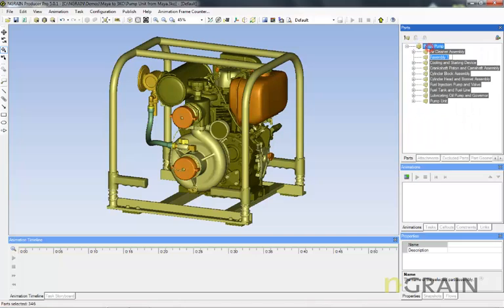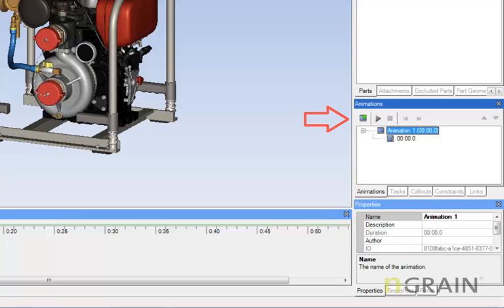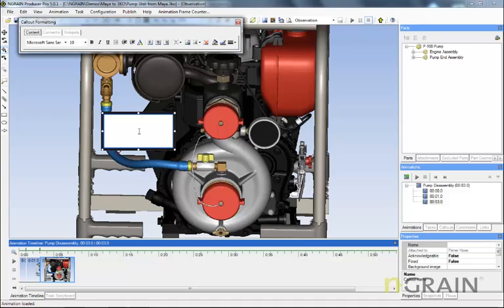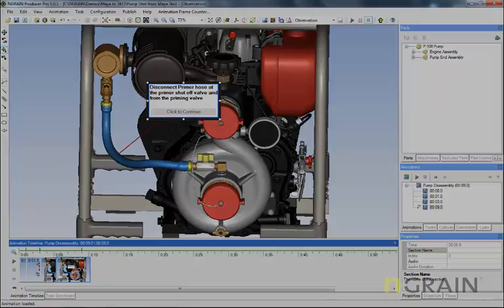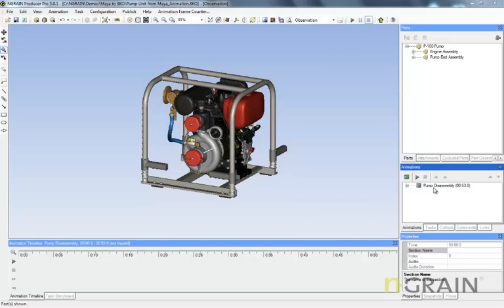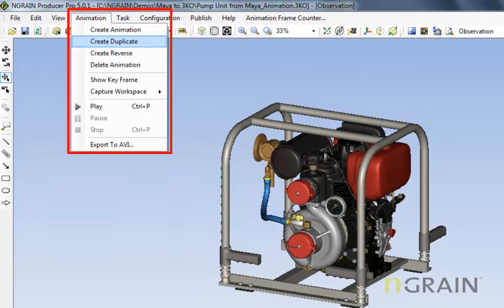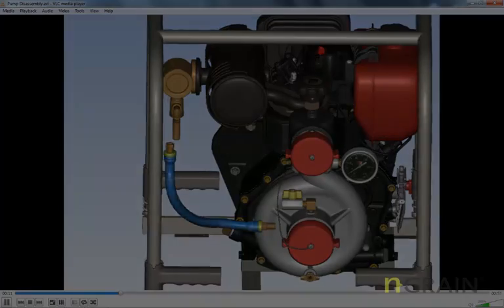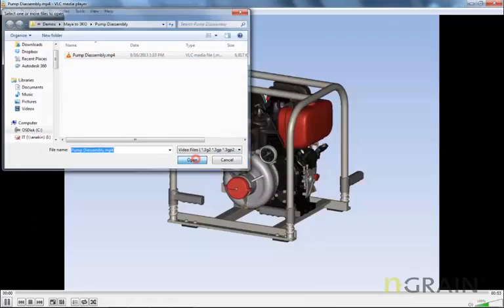Animating an NGRAIN 3KO and the Export to AVI Feature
In this short video you'll see how easy it is to take an NGRAIN 3KO animation from Producer Pro and use the Export to AVI feature to create a source video that can be added to traditional media sets.